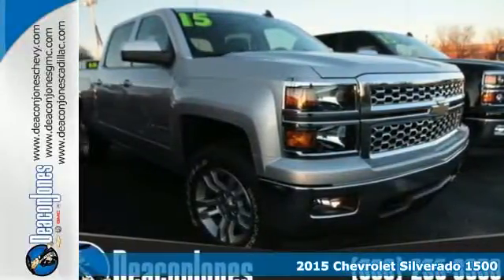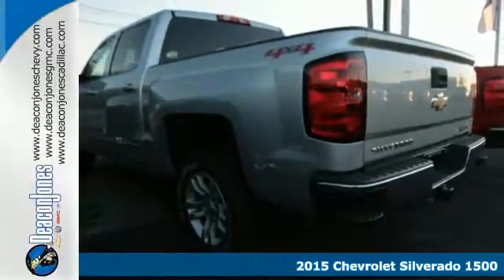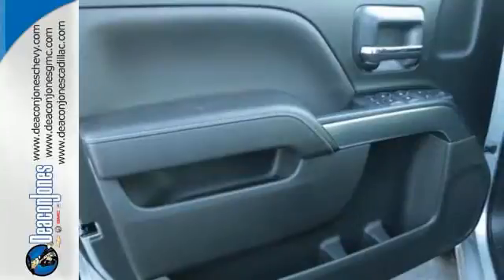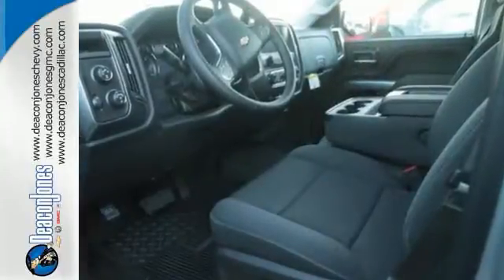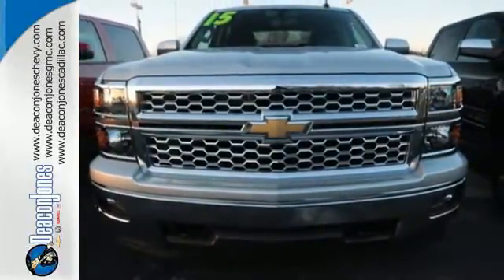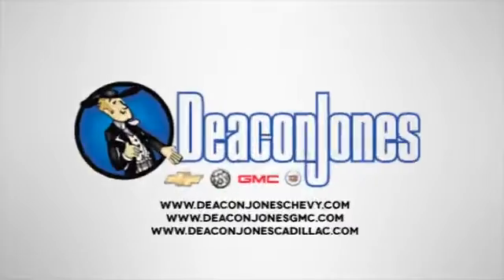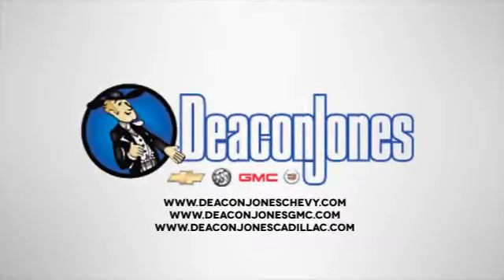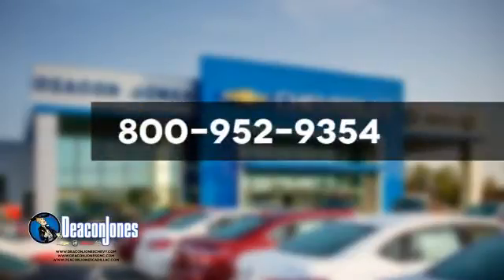2015 Chevrolet Silverado 1500 Smithfield NC Selma, NC #150400 - SOLD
Year: 2015
Make: Chevrolet
Model: Silverado 1500
Trim: 4WD Crew Cab 143.5 LT w/1LT
Engine: 5.3L 8 Cylinder Engine
Transmission: AUTOMATIC
Color: SILVER ICE METALLIC
Interior: JET BLACK
Stock #: 150400
VIN: 3GCUKREC0FG191863
FUEL EFFICIENT 22 MPG Hwy/16 MPG City! LT trim, SILVER ICE METALLIC exterior and JET BLACK interior. 4x4, Overhead Airbag, Alloy Wheels, Onboard Communications System, CD Player, Satellite Radio, REMOTE VEHICLE STARTER SYSTEM READ MORE! KEY FEATURES INCLUDE: 4x4, Satellite Radio, CD Player, Onboard Communications System, Aluminum Wheels Privacy Glass, Keyless Entry, Steering Wheel Controls, Heated Mirrors, Electronic Stability Control. OPTION PACKAGES: ALL STAR EDITION includes (AG1) driver 10-way power seat adjuster with (AZ3) bench seat only, (CJ2) dual-zone climate control, (BTV) Remote Vehicle Starter system, (IO5) MyLink 8 Diagonal Color Touch Screen audio system, (UVC) Rear Vision Camera, (C49) rear-window defogger and (KI4) 110-volt power outlet (Includes (Z82) Trailering Package, (G80) locking differential and (T3U) fog lamps. (N37) manual tilt and telescopic steering column included with (L83) 5.3L EcoTec3 V8 engine.), ENGINE, 5.3L ECOTEC3 V8 WITH ACTIVE FUEL MANAGEMENT, DIRECT INJECTION AND VARIABLE VALVE TIMING includes aluminum block construction (355 hp [265 kW] @ 5600 rpm, 383 lb-ft of torque [518 Nm] @ 4100 rpm; more than 300 lb-ft of torque from 2000 to 5600 rpm), DIFFERENTIAL, HEAVY-DUTY LOCKING REAR, TRAILERING PACKAGE includes trailer hitch, 7-pin and 4-pin connectors, REMOTE VEHICLE STARTER SYSTEM Includes (UTJ) Theft-deterrent system.), SEAT ADJUSTER, DRIVER 10-WAY POWER, REAR VISION CAMERA WITH DYNAMIC GUIDE LINES, 1LT PREFERRED EQUIPMENT GROUP includes standard equipment, SEATS, FRONT 40/20/40 SPLIT-BENCH, 3-PASSENGER LT with SILVER ICE METALLIC exterior and JET BLACK interior features a 8 Cylinder Engine with 355 HP at 5600 RPM*. Pricing analysis performed on 4/1/2015. Horsepower calculations based on trim engine configuration. Fuel economy calculations based on original manufacturer data for trim engine configuration. Please confirm the accuracy of the included equipment by calling us prior to purchase.

Address:
1115 North Bright Leaf Blvd